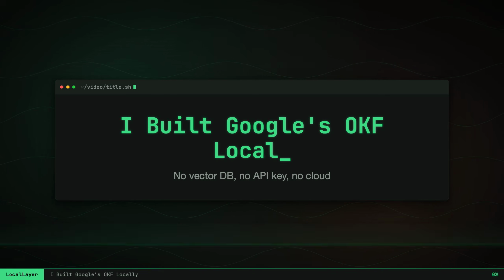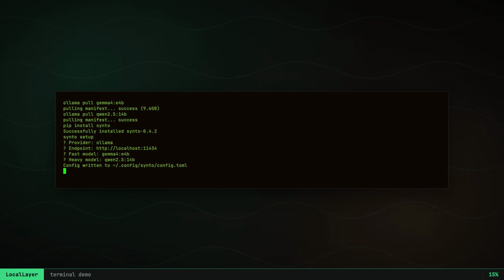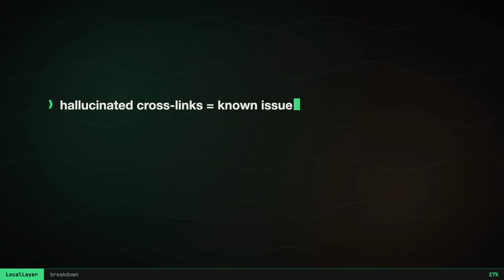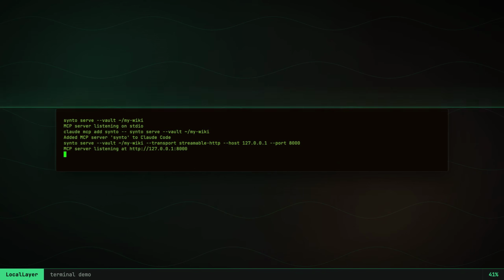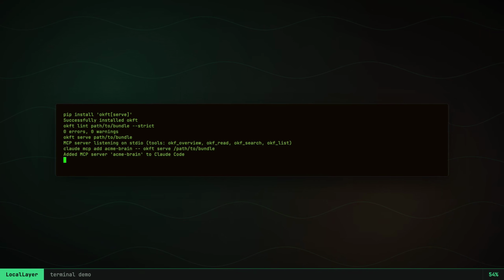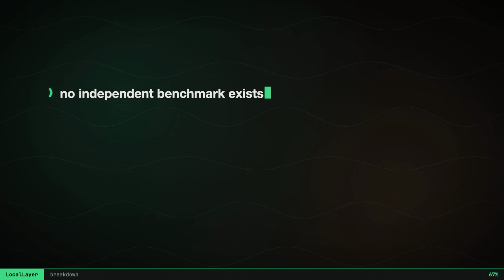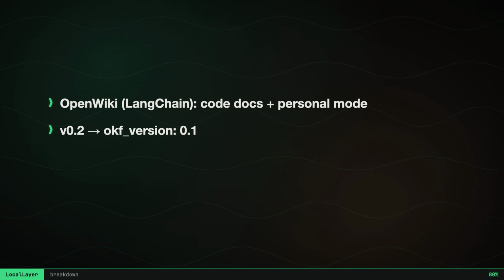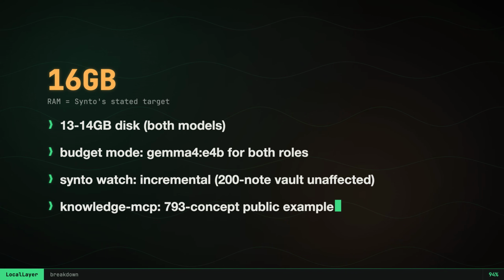GOODBYE Vector Databases: I Built Google's OKF Locally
Google's Open Knowledge Format (OKF) is just structured markdown, no vector database required. I built one from my own notes using Synto's two-tier Ollama pipeline (gemma4:e4b + qwen2.5:14b), browsed it, and wired it into a live MCP chat session. All local, no API key, no cloud.
Includes the honest gotchas: hallucinated cross-links, the unverified 'Claude Code natively reads OKF' claim, and why no benchmark exists yet for OKF vs RAG.

Chapters:
00:00 I Built Google's OKF Locally
00:08 Open Knowledge Format = Google's spec
01:03 Terminal: ollama pull gemma4:e4b
01:33 Code: synto.toml
01:56 Terminal: synto init ~/my-wiki
02:28 hallucinated cross-links = known issue
03:01 Terminal: synto query \"what is consistent hashing?
03:29 Terminal: synto serve --vault ~/my-wiki
04:15 Terminal: pip install 'okft[serve]'
05:02 \"Claude Code natively reads OKF\" = marketing claim
06:07 no independent benchmark exists
07:06 OpenWiki (LangChain): code docs + personal mode
07:53 16GB RAM = Synto's stated target
08:51 Wrap Up